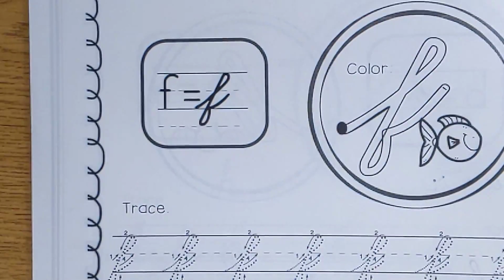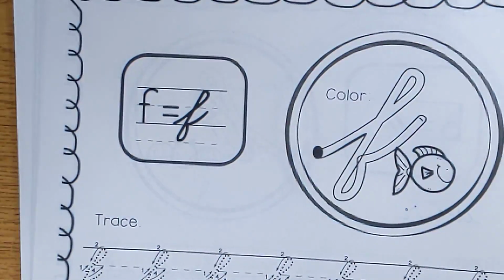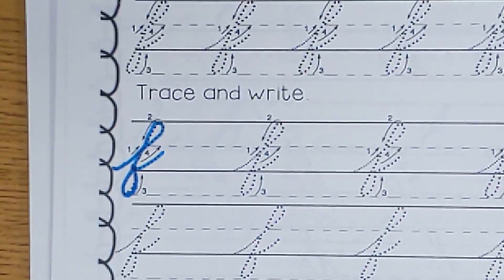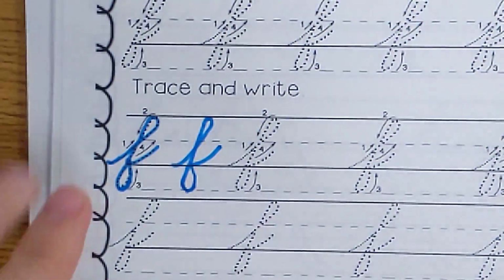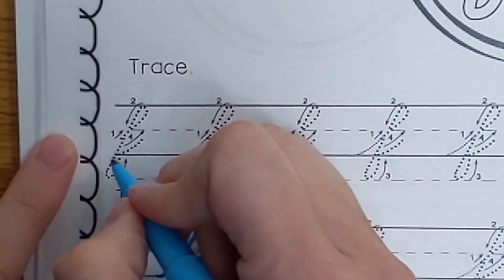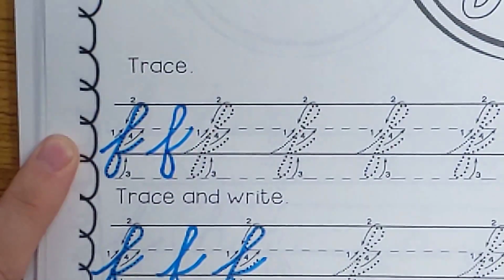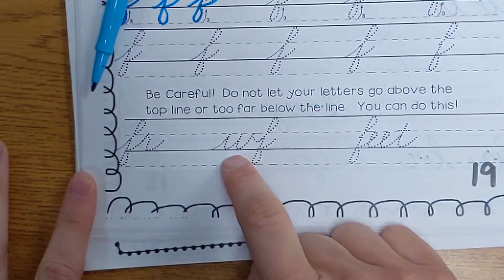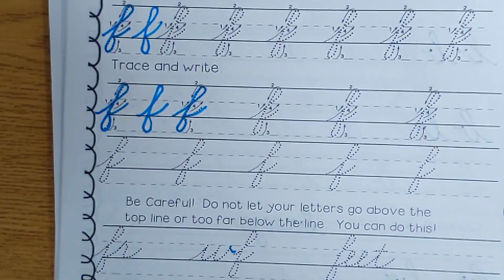Lowercase cursive f